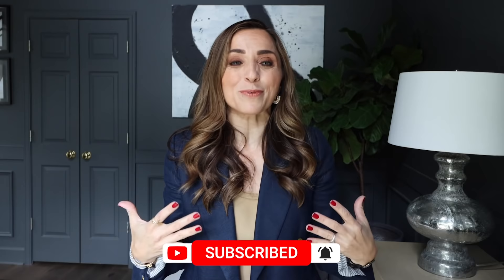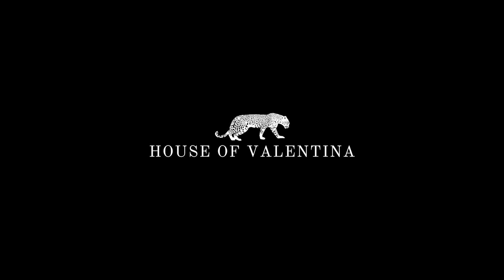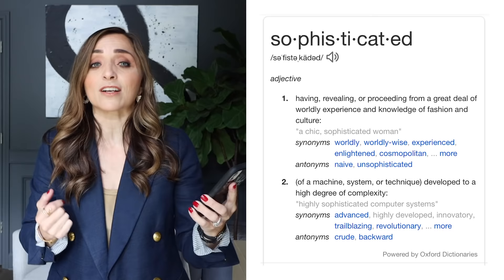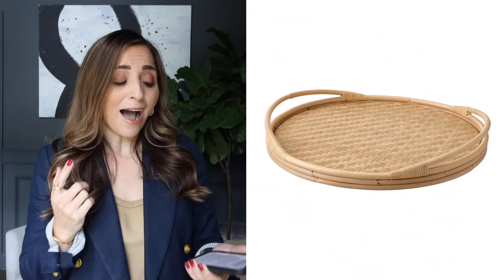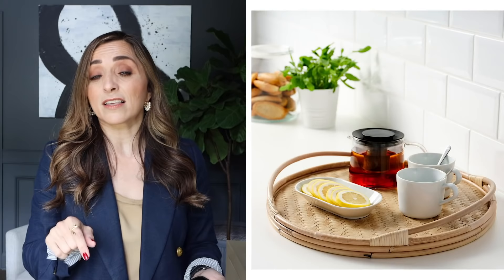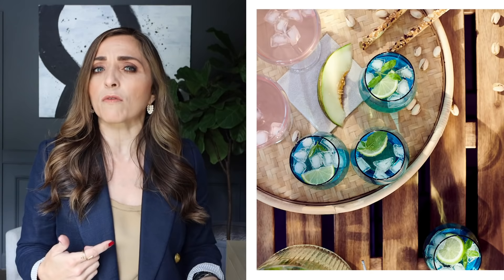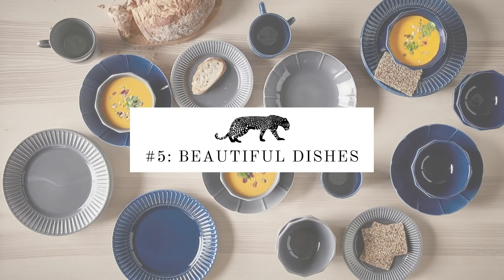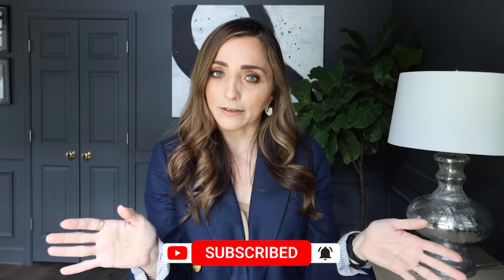10 IKEA ITEMS ALL SOPHISTICATED WOMEN (&MEN!) HAVE IN THEIR CART| IKEA IDEAS | ELEGANT HOME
We've loaded up our IKEA shopping cart with sophisticated choices that we know you are going to love!

Wall color, Hematite by Behr
Bone Box
Anouska Hempel Book
Chanel Book
Mercury Glass Lamp
Console: RH
Similar Shagreen products